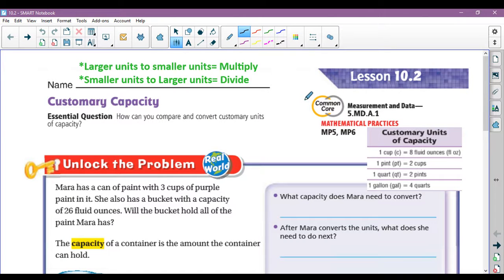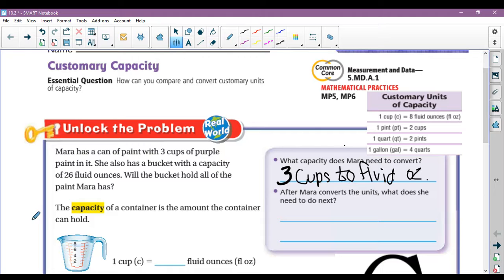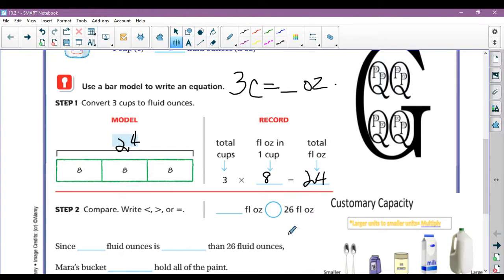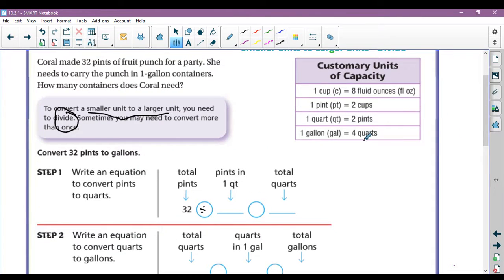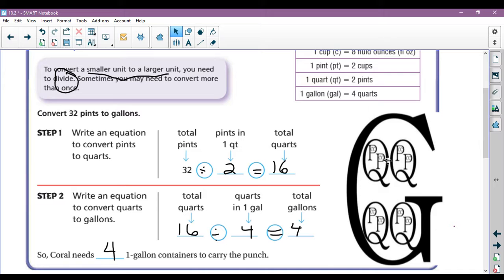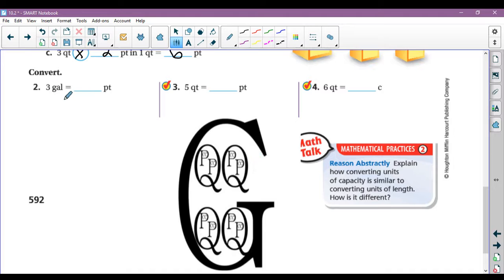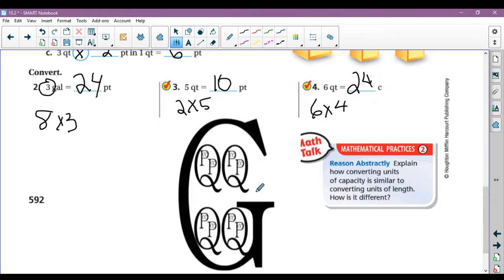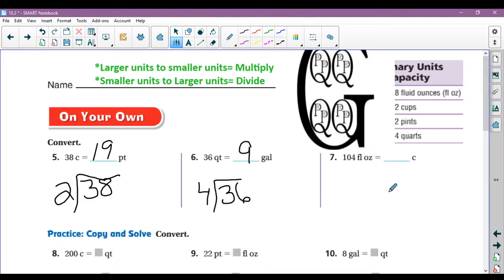10.2 Customary Capacity Gr. 5 GoMath